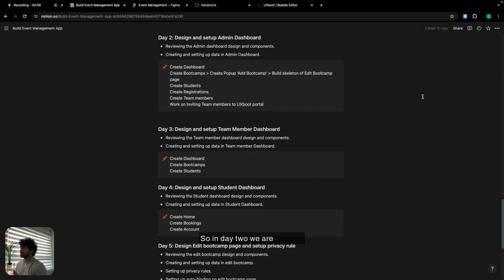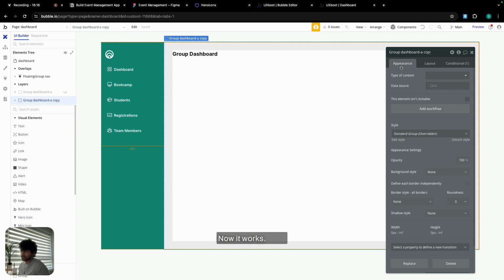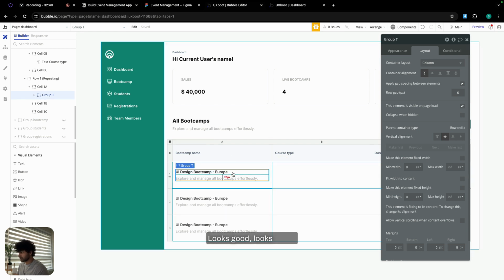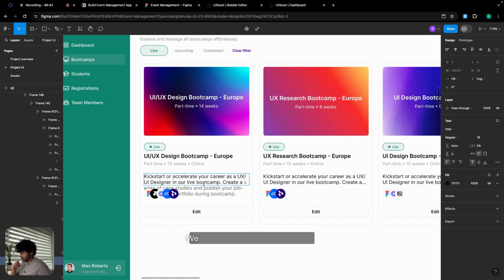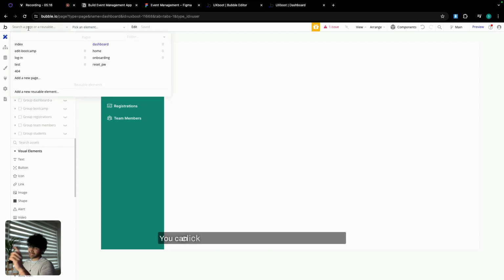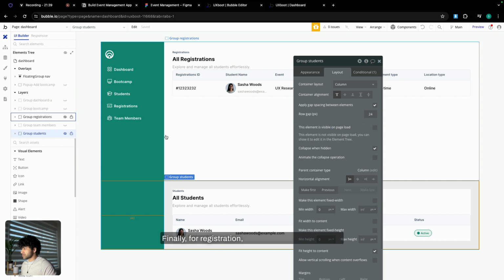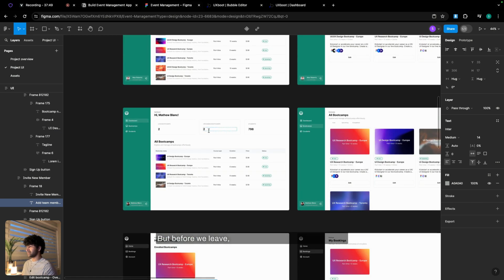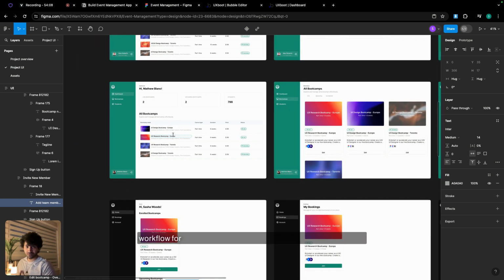Learn Bubble.io | Day 2 | Free Bubble.io tutorial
Day 2 | Design and setup Admin Dashboard

Description:
Welcome to Day 2 of our no-code adventure! Today, we're diving into the design and setup of the Admin Dashboard, where we'll empower admins with tools to manage bootcamps, students, and team members effortlessly. Join us as we create and organize data, set up key functionalities, and ensure a seamless user experience for our administrative users. From creating bootcamps to managing registrations, we'll cover it all!

Have questions?

Agenda:
- Reviewing the Admin dashboard design and components.
- Creating and setting up data in Admin Dashboard.